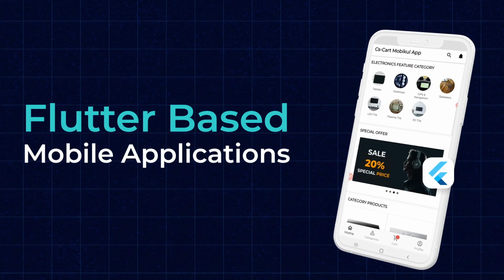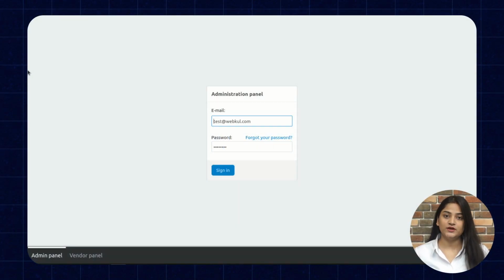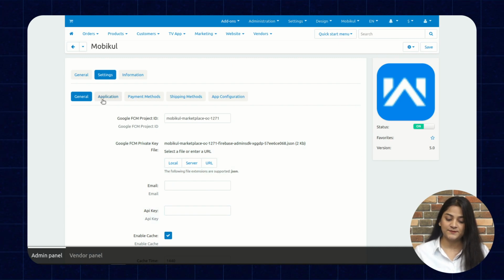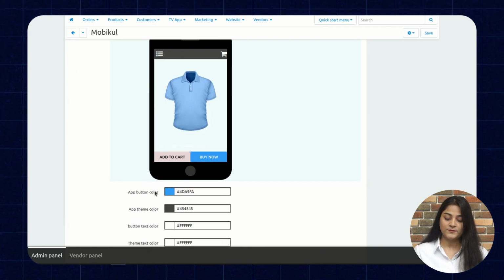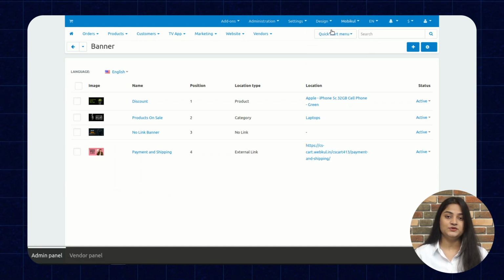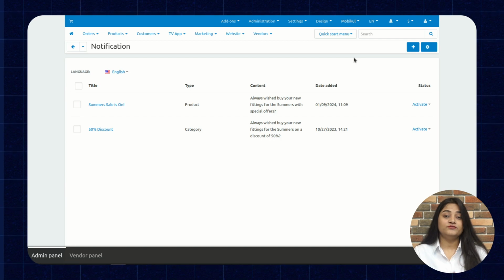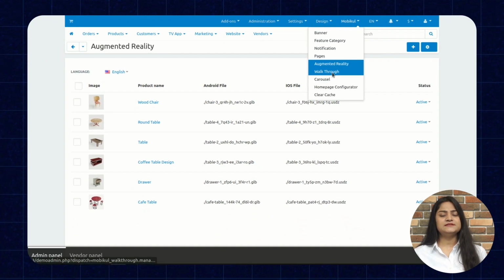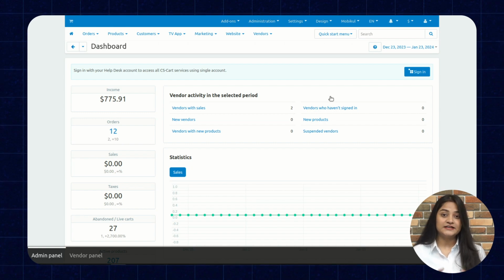CS-Cart Multi Vendor Mobile App | Backend Configuration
CS-Cart Multi Vendor Mobile App | Backend Configuration -  In this video, we'll walk you through the step-by-step process of setting up and configuring the CS-Cart Multivendor Mobile App for your e-commerce store.

This app provides your vendors a convenient way to manage their businesses on the go, ensuring a seamless experience for vendors and customers.

Now customize your store app how you want by following a few simple steps to fulfil your expectations.

2. Raise a Ticket via our HelpDesk system

Timestamps
0:00 - Intro
1:28 - Configuration at admin panel
3:09 - Configure the App
4:15 - Manage Banner and Feature Category
6:22 - Manage Notification, Pages and create AR Product
7:56 - Create a Walkthrough and Carousel
8:38 - Customize the Homepage layout
9:24 - Outro